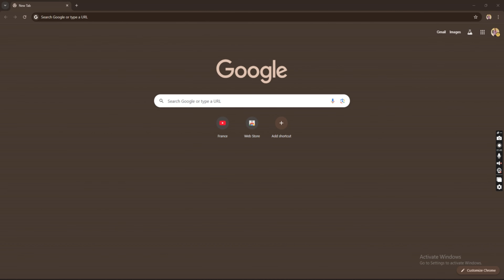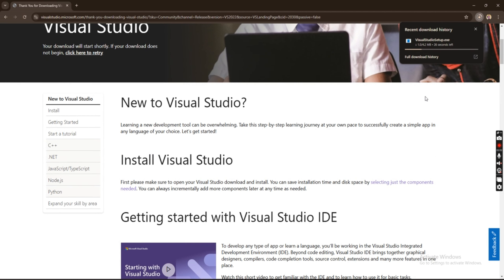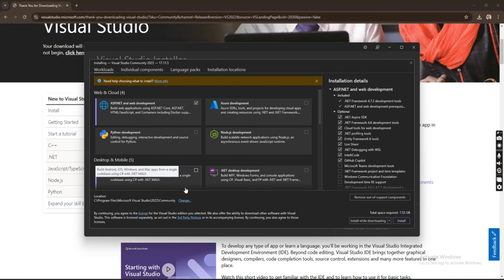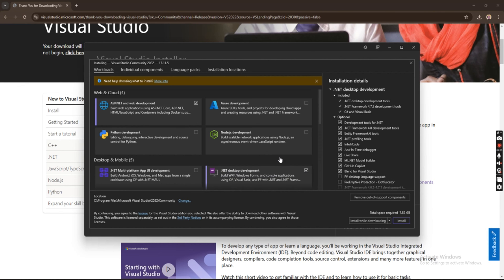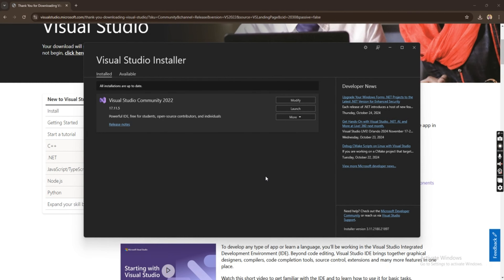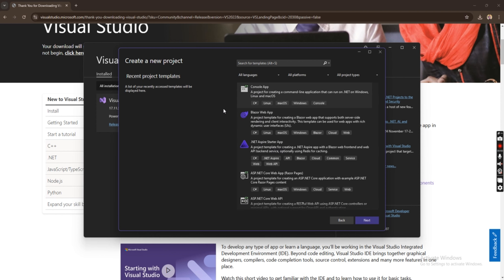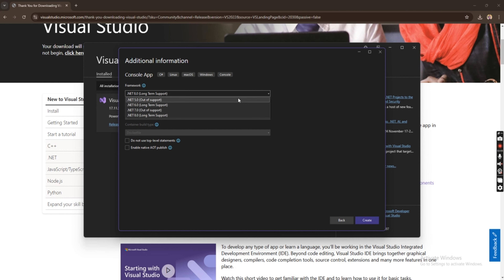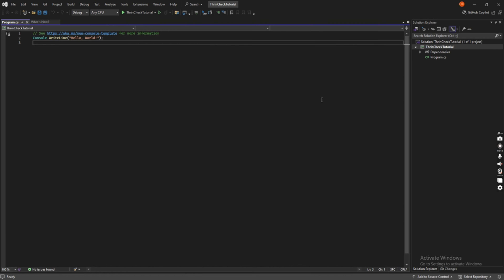Introduction to C# and .Net | Full C# Tutorial for Beginners 2025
Introduction to C# and .Net.

Welcome to 'C# for Beginners' – the ultimate guide for anyone new to C# programming! In this series, you’ll start from the basics, learning about data types, operators, control flow, and gradually move into object-oriented programming, LINQ, and even async programming. Whether you’re looking to build desktop apps, web applications, or games, this step-by-step guide will give you a solid foundation in C#. Follow along with clear explanations, hands-on examples, and best practices to kickstart your journey as a developer!"